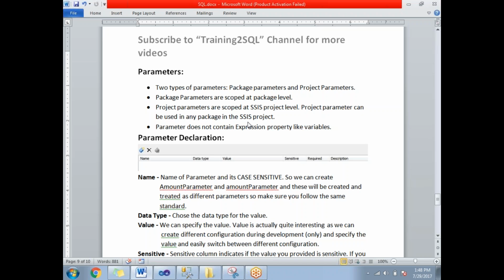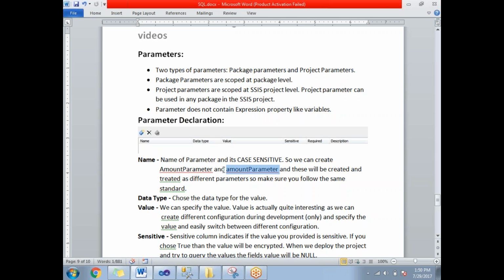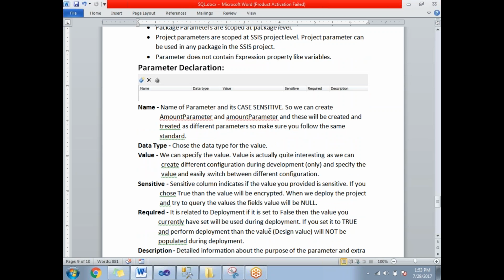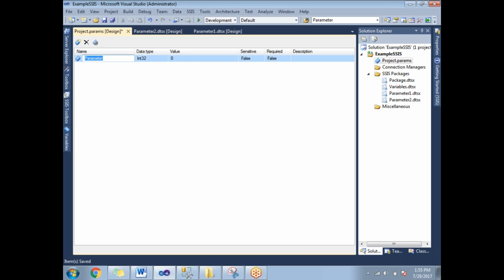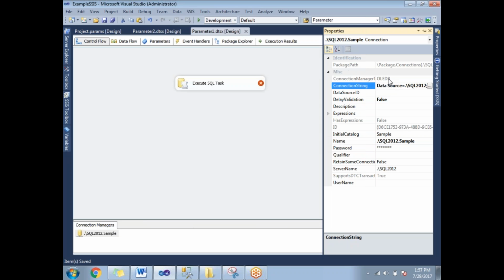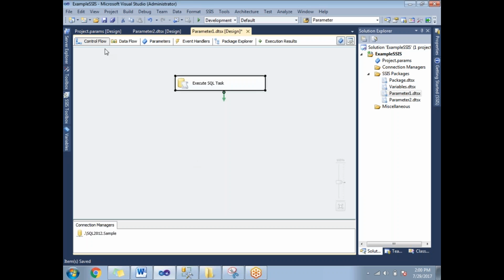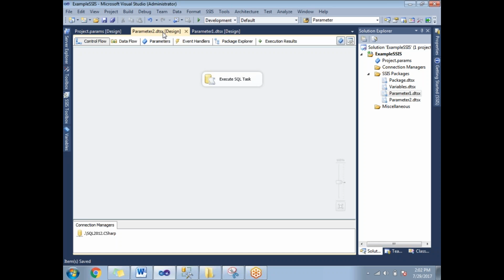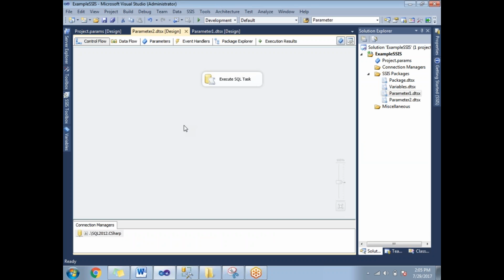Parameters in SSIS, Use Parameters in Execute SQL Task in SSIS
Parameters :
• Two types of parameters: Package parameters and Project Parameters.
• Package Parameters are scoped at package level.
• Project parameters are scoped at SSIS project level. Project parameter can be used in any package in the SSIS project.
• Parameter does not contain Expression property like variables.

Using parameters in ssis
using variables in ssis
project parameters in ssis
package parameters in ssis

SSIS training step by step
ssis tutorials
ssis interview questions